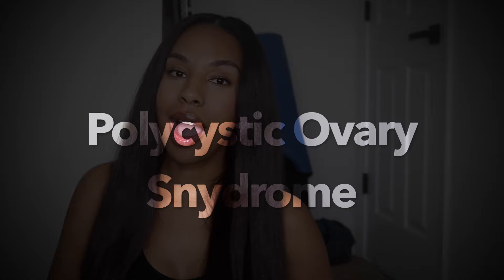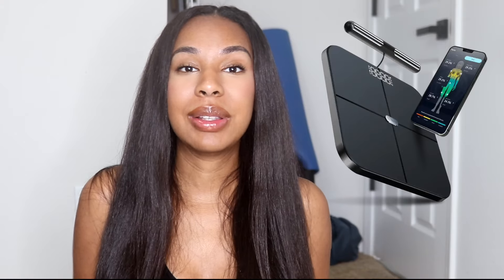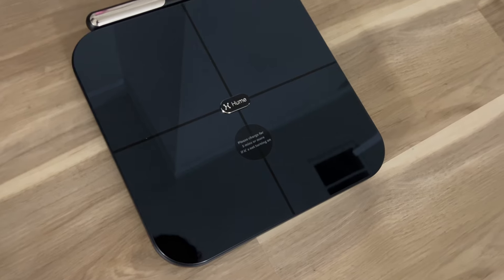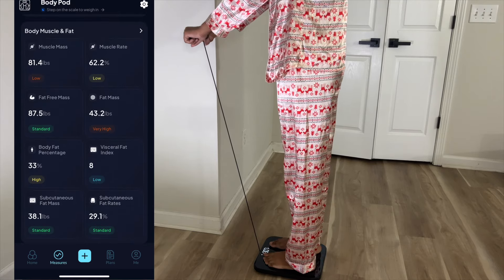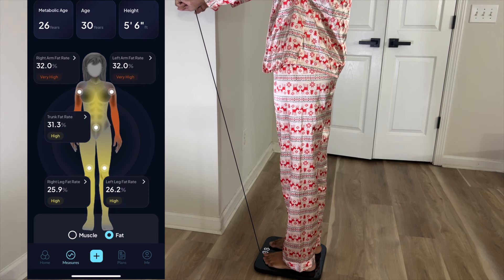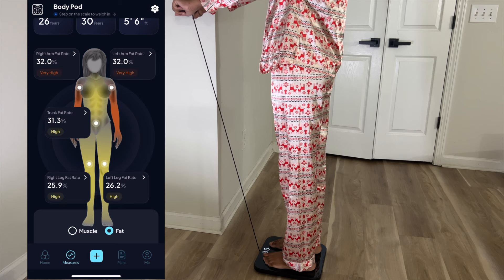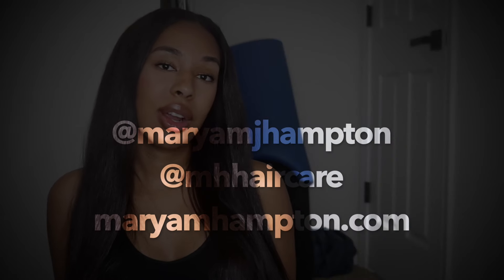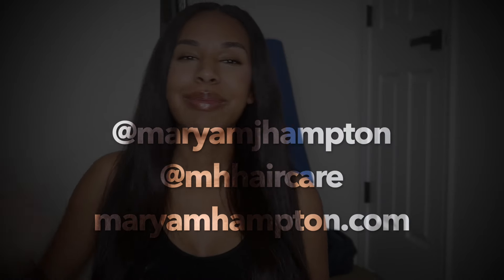My 30 Day Experiment to Bring Back My Period Changed Everything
Instagram & Tiktok @maryamjhampton and @mhhaircare

Struggling with PCOS weight gain and unwanted hair growth? Discover my personal journey of overcoming these challenges and reclaiming my menstrual cycle. In this blog post, I share effective strategies, lifestyle changes, and insights that helped me restore hormonal balance and improve my overall well-being. Join me on the path to empowerment and health!

PRODUCTS MENTIONED
1. Hume The Body Pod
1. Vitamin D3
2. Hormone Tea
3. Androgen Blocker Plus
1. Castor Oil
2. Castor Oil Wrap

BEST SELLERS FOR HAIR GROWTH

2. Maximum Strength Hair Growth Shampoo Bar
3.
4. NEW Maximum Strength Hair Growth Oil
5. NEW Maximum Strength Moisturizer
6. Black Rice Water Growth Stimulating Shampoo

GET RICH TIPS

Hair Care Page- @mhhaircare
Food page- @cookingwithmnt
Dog Page- @isabellamerlefrenchie

RECENT VIDEOS